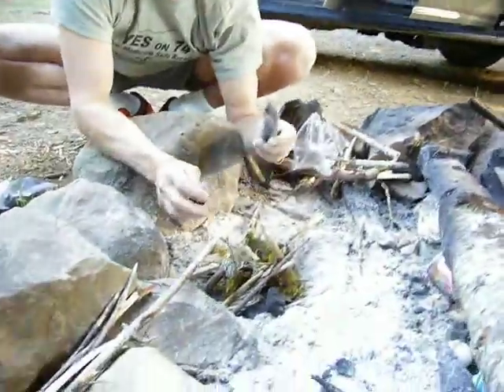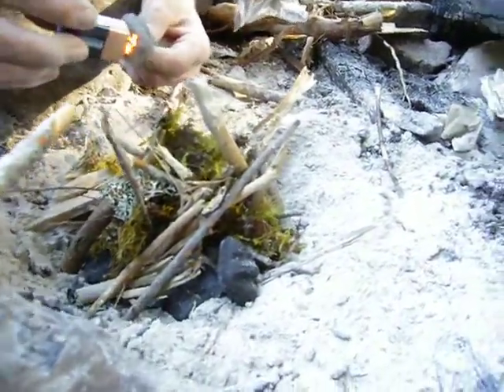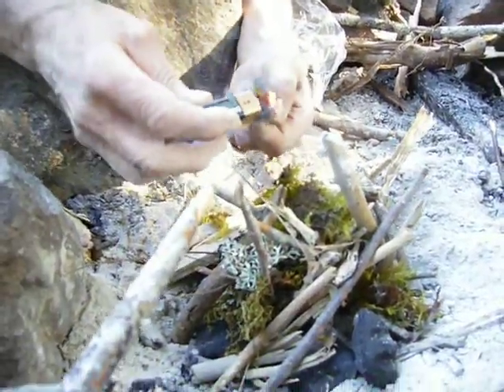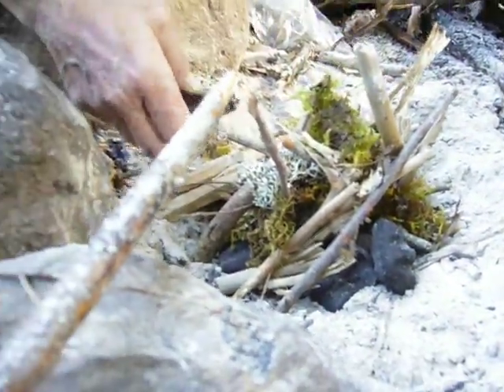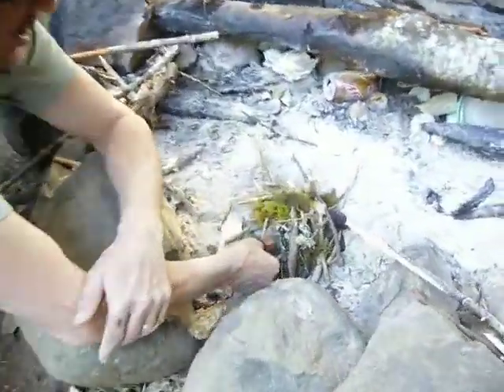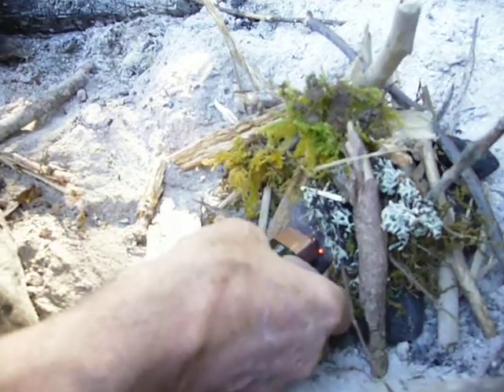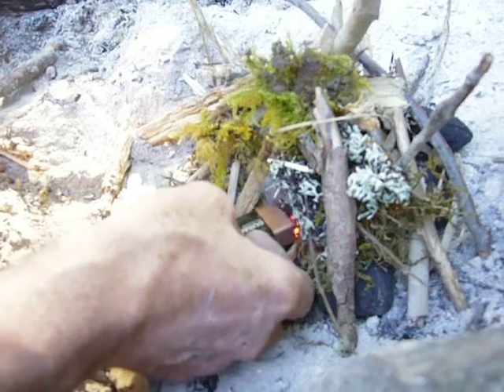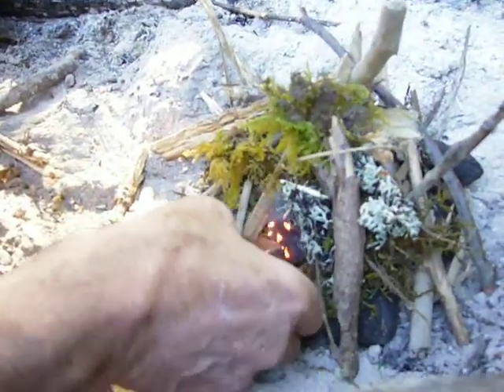HOW TO START A FIRE WITH A 9 VOLT BATTERY AND SOME STEEL WOOL.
Using only a battery and a little bit of steel wool.